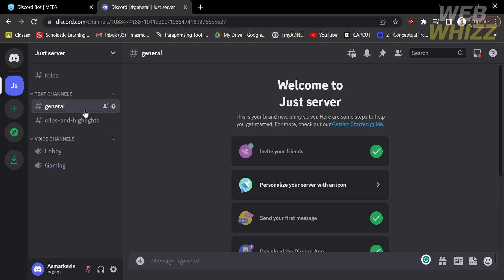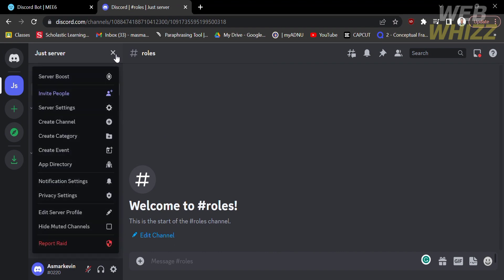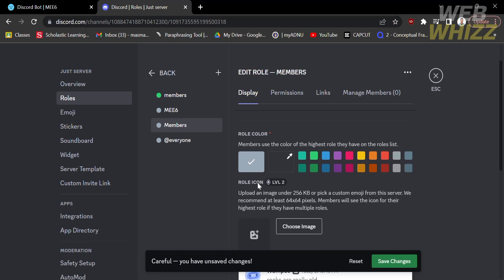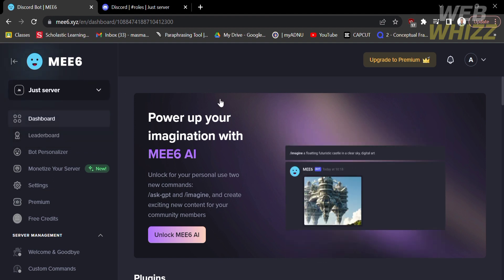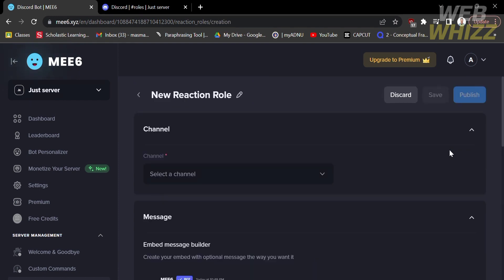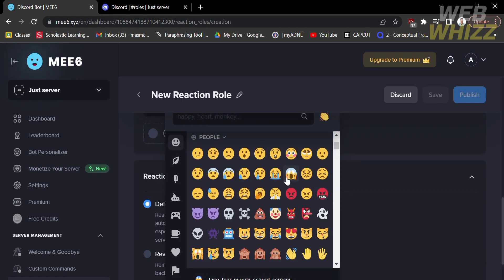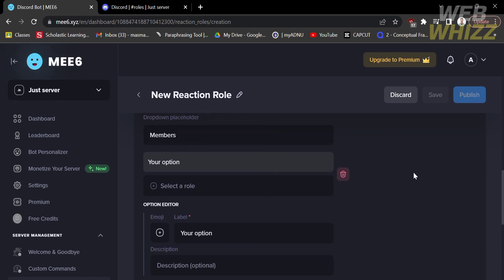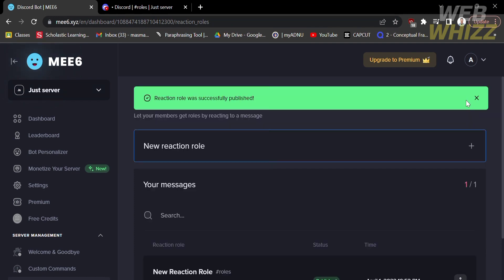How to Create Reaction Roles Discord Mee6 2025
How to Create Reaction Roles Discord Mee6